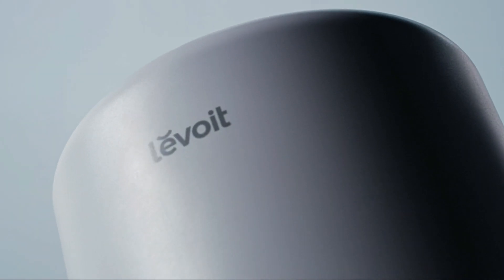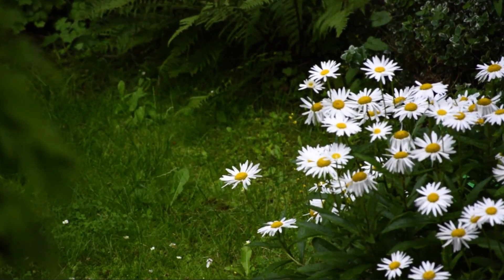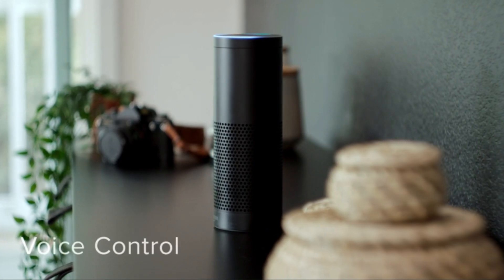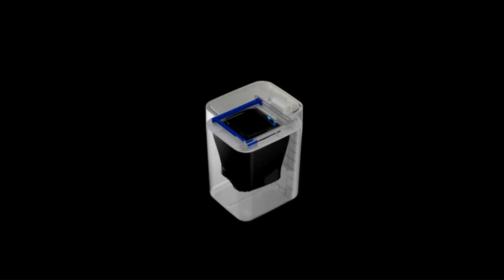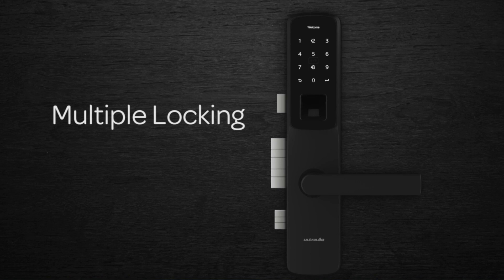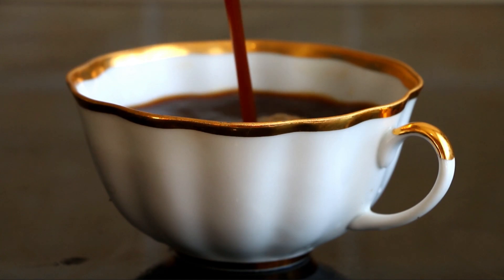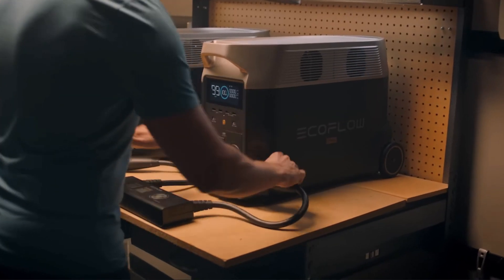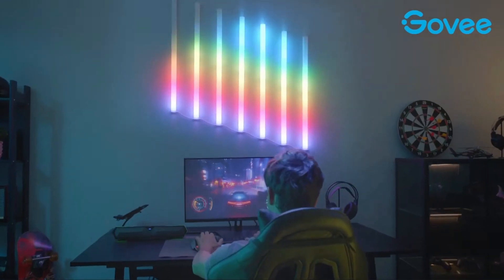FANTASTIC HOME GADGETS YOU HAVE TO SEE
Get ready to be amazed as we unveil an incredible lineup of jaw-dropping Smart Home gadgets that will leave you craving for an upgrade.

From germ-busting phone sanitizers to smart fragrance diffusers, indoor herb gardens, air purifiers, motorized shades, smart trash cans, intelligent faucets, multi-point door locks, sleep aid devices, smart coffee makers, whole home power stations, and innovative LED wall light bars, we've got it all covered!

Join us as we delve into the world of these remarkable gadgets, providing in-depth reviews and insights into their features and functionalities. Whether you're a tech enthusiast, a home improvement aficionado, or simply looking to upgrade your living space, this video is a must-watch.

0:00 intro
0:13 Germ-Buster 3000
0:46 Pura Smart Fragrance Diffuser
1:19 Click and Grow Smart Garden 3 Indoor Herb Garden
2:07 Levoit Core 200S Smart True HEPA Air Purifier
2:51 Chromatic Shades 2.0
3:31 The TOWNEW T1 Smart Trash Can
4:16 Moen TouchWave 5000 series
5:11 Ultraloq UL300 Multi-Point Smart Door Lock
6:00 Dodow Sleep Aid Device
6:37 Keurig K-Supreme Plus Smart Coffee Maker
7:24 Ecoflow Delta Pro
8:18 Govee Glide Smart LED Wall Light Bar